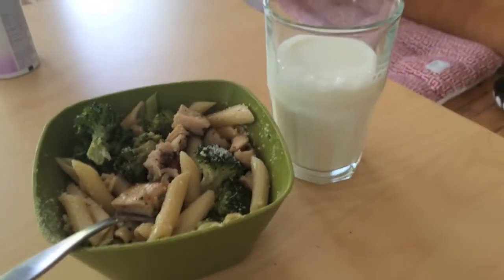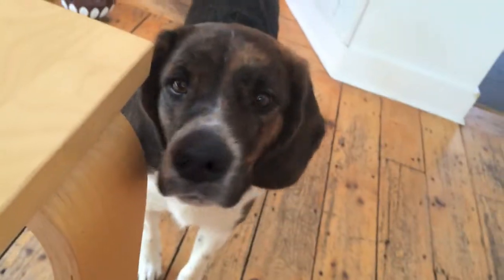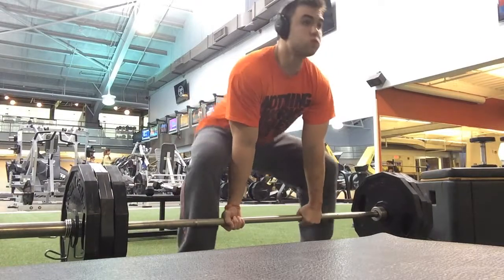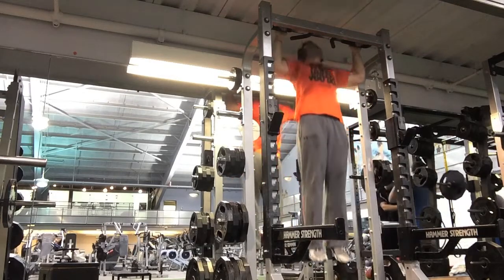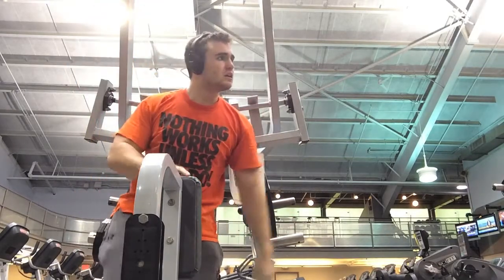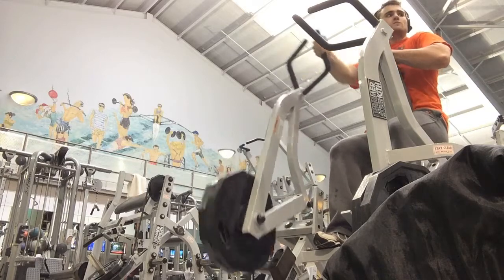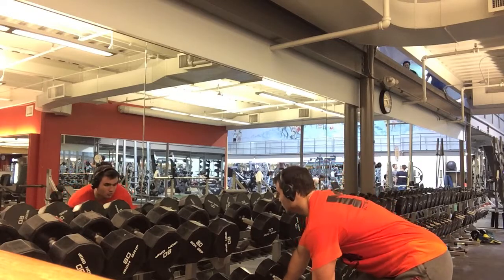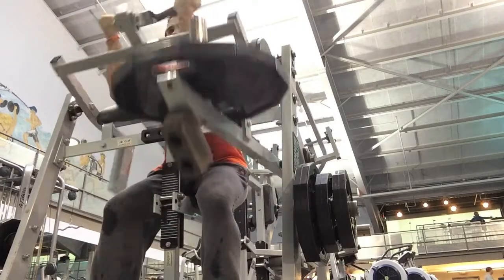Brutal Back Assault Vlog